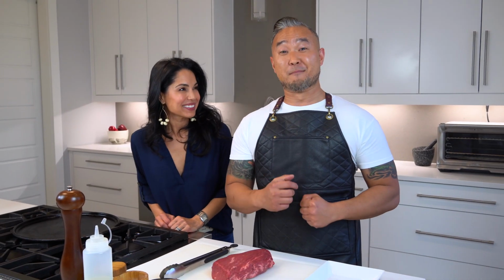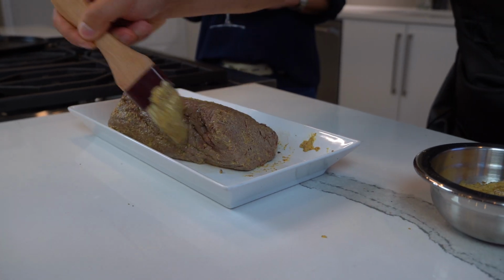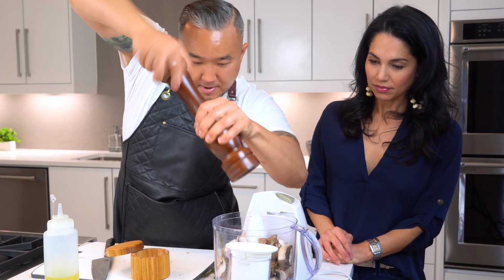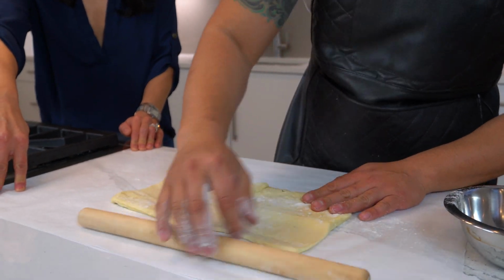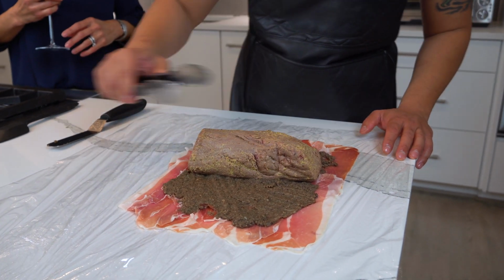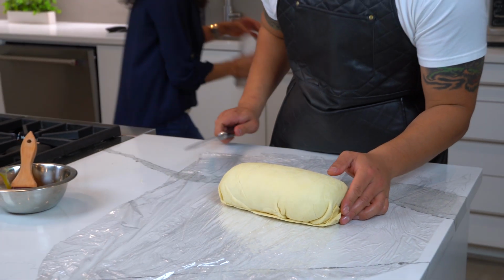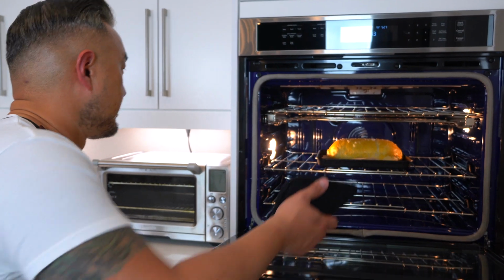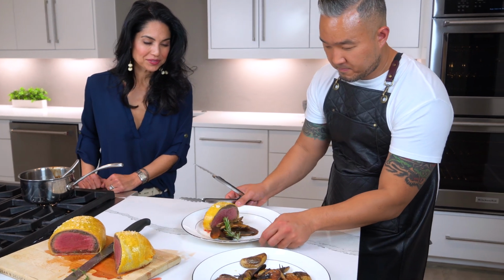HOW TO MAKE THE PERFECT BEEF WELLINGTON FOR ANY OCCASION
Looking to surprise your sweetheart with a rich, fancy, decadent meal for Valentine’s Day? In this episode, Chef OH shows us how to make his #1 most requested meal- Beef Wellington.

- 8oz baby bella mushrooms (stem off)
- 4 garlic cloves
- 2lb center cut beef tenderloin
- 1 puff pastry
- 2 egg yolks (egg wash)
- 1 packet of prosciutto
- 4 oz rough chopped shallots
- canola oil (high smoke point oil)
- 3 thyme sprig leaves
- Himalayan salt  (optional)
- black peppercorn (course)
- Saran Wrap

Bake at 375 degrees for 30 minutes for medium rare.
40 minutes for medium.

Pair it with Fingerling Potatoes (stay tunes for the video next week):
- 3 rosemary sprig leaves
- 24oz of fingerling potatoes
- Himalayan Salt

🙏🏼Big thanks to Chef OH!
Follow him on Instagram @therealchefoh

PLEASE SHARE YOUR COMMENTS WITH ME.